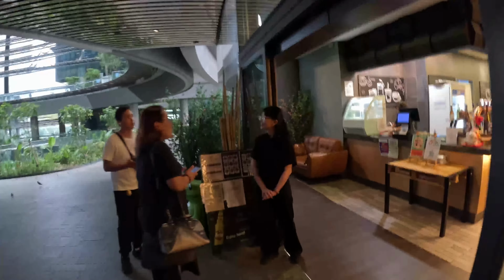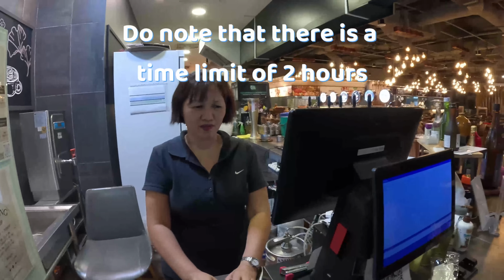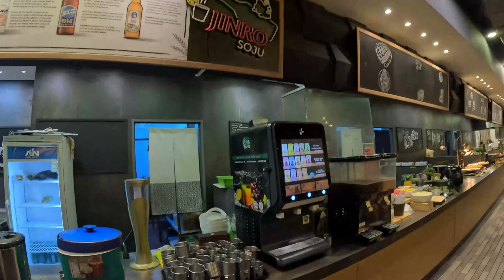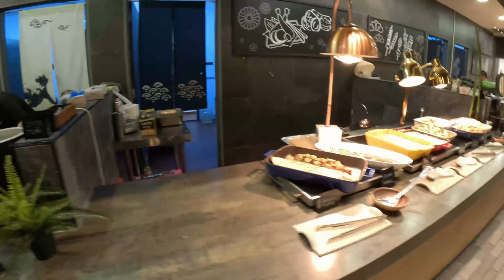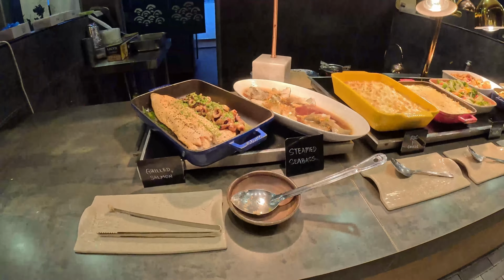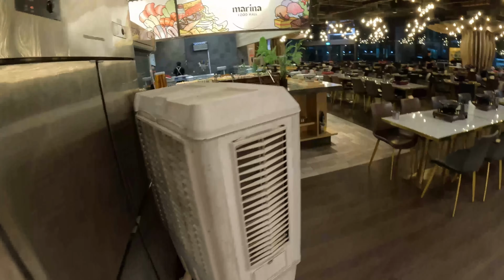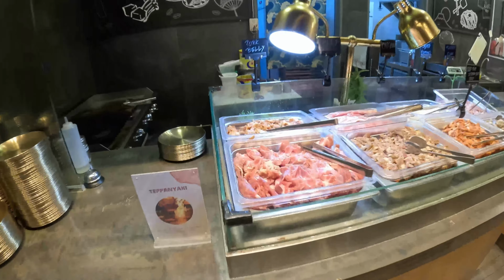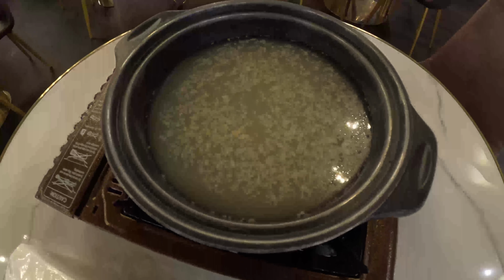I Ate at Singapore's HIDDEN SGD$45 Buffet and Nobody Believes Me!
Discover Singapore's best-kept secret: Marina Food Hall Buffet, located in the heart of Marina Bay. Starting from just $29 for weekday lunch, this international buffet spread features over 60+ dishes including:

Fresh seafood stations
Live cooking stations with local favorites
Japanese sushi and sashimi
Asian and Western cuisines
Dessert paradise with durian pengat

💡 Pro tip: Book weekday lunch for best value. Weekend dinner includes premium items like chili crab and fresh oysters.
Opening Hours:
Lunch: 11:30 AM - 2:30 PM
Dinner: 6:00 PM - 10:00 PM

🌎 Explore the World: Embark on virtual journeys to the most stunning destinations around the globe. From France to Dubai, I bring the world to your screen.

📚 Learn Something New: Dive into our informative and engaging videos that cover a wide range of topics. You'll come away with valuable knowledge and insights!

🎉 Be Part of My Community: Join a passionate and diverse community of fellow enthusiasts. Share your thoughts, ask questions, and connect with like-minded individuals from all over the world.

🔥 Stay Updated: Never miss out on my latest content. Trust me; you won't want to miss what's coming up!

🚀 Join me on my journey: I am constantly pushing the boundaries of creativity and innovation.

Your support means the world to me, and I can't wait to have you as part of my community. Let's embark on this incredible journey together, one video at a time.